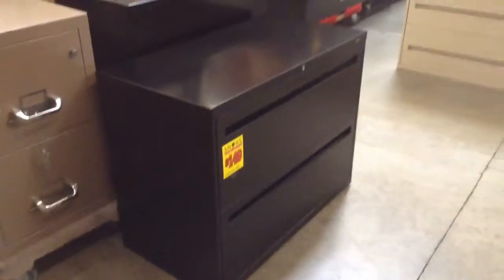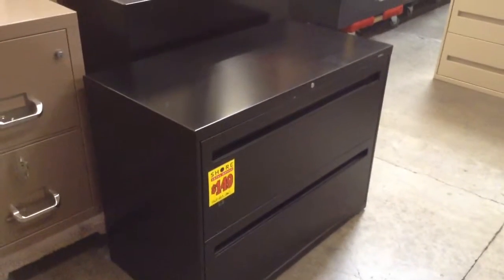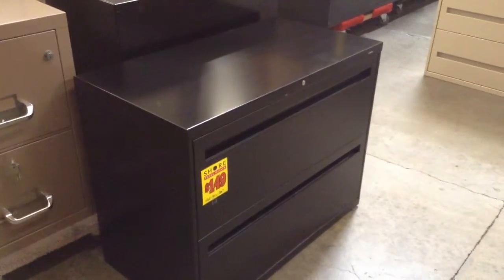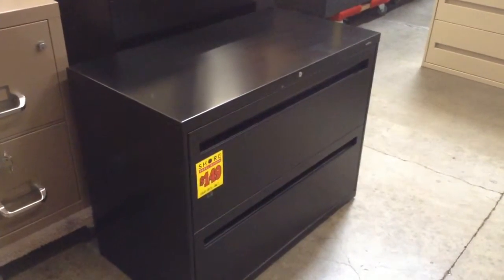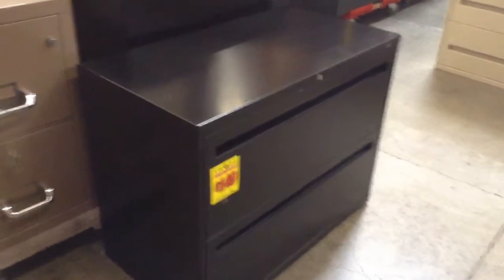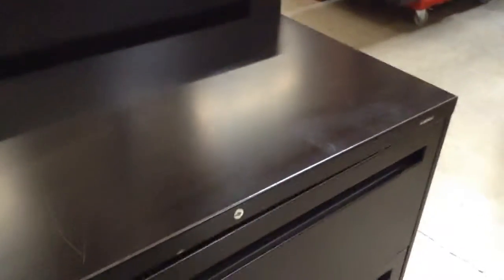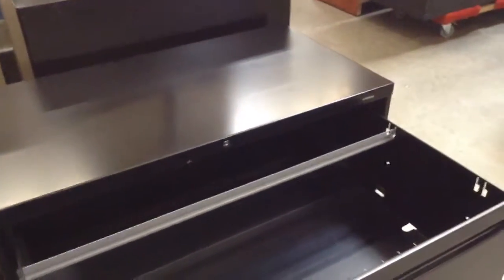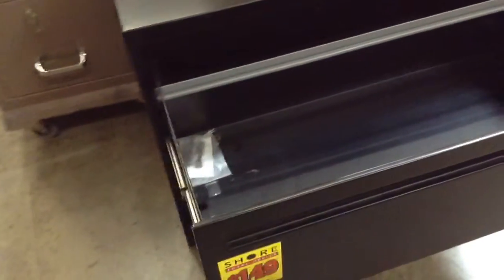Black Lateral Files- Shore Total Office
Hon 36" black 2-drawer lateral files in good condition.
Get them quick they won't last long!